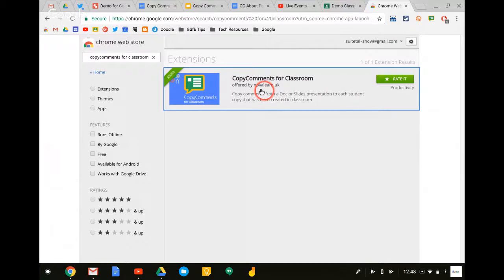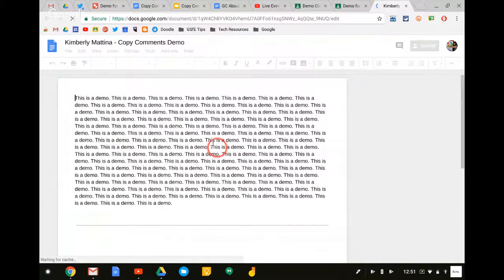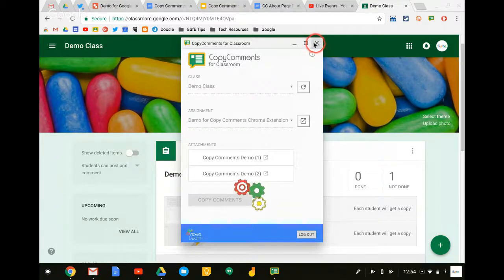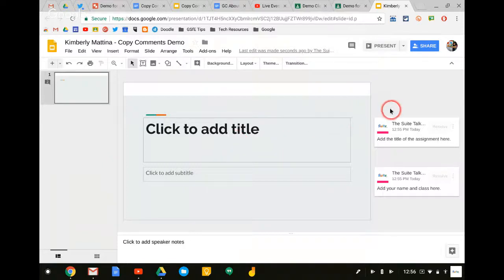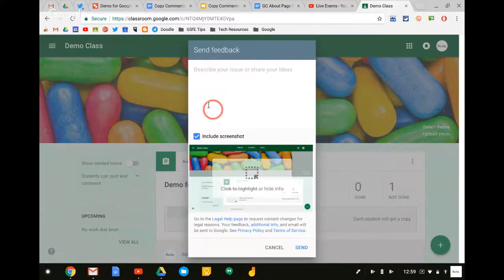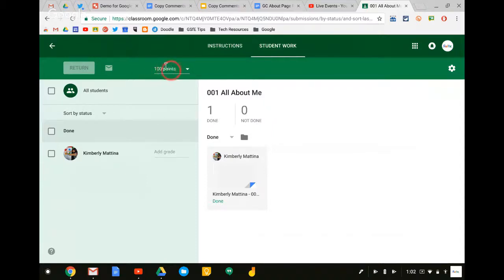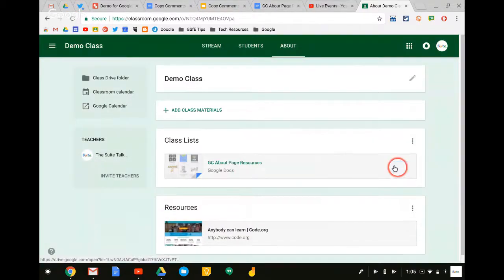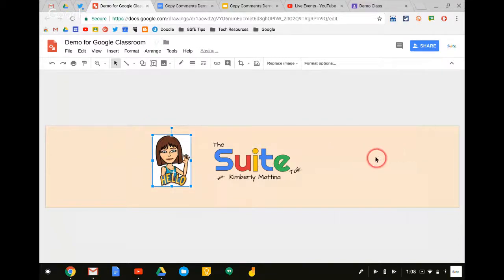A Few Good Google Classroom Tricks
This episode of The Suite Talk will demonstrate the Copy Comments for Classroom Chrome extension, and a few other tricks that can be used in Google Classroom.